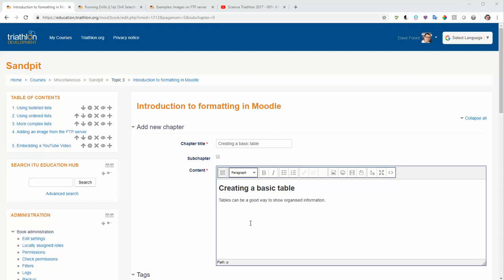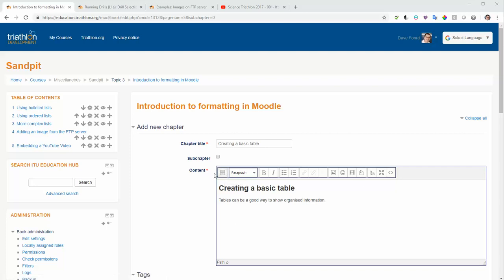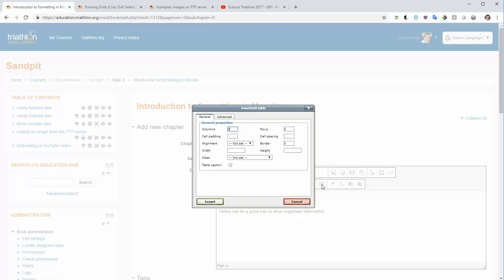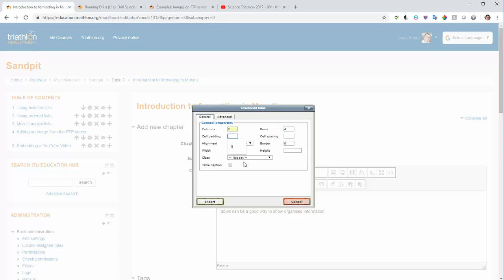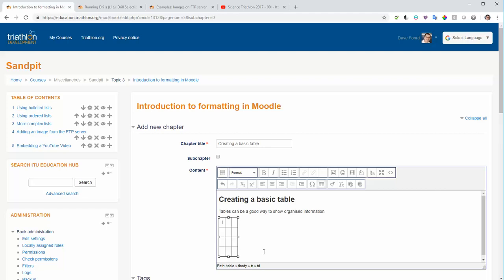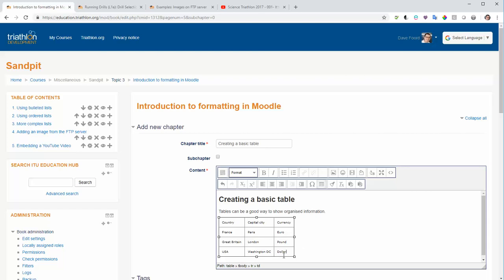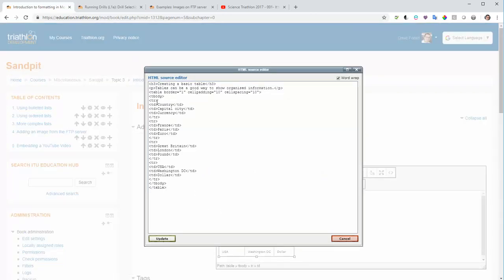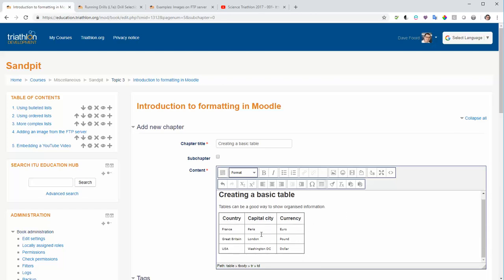Creating Basic Tables